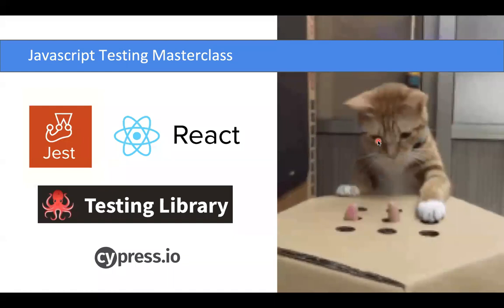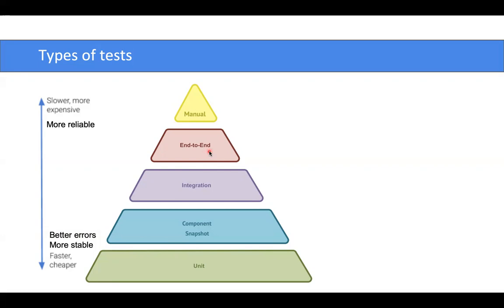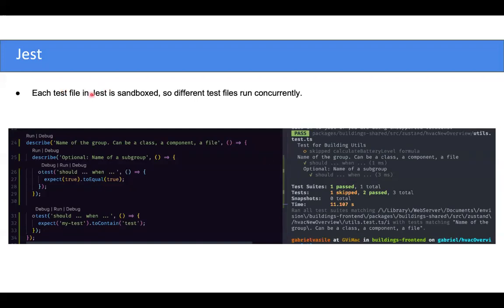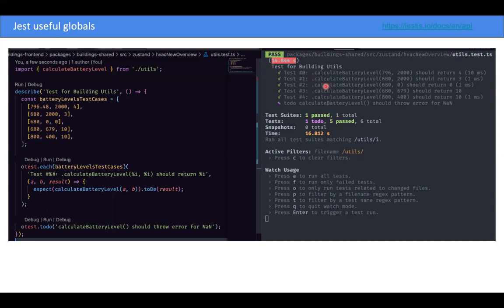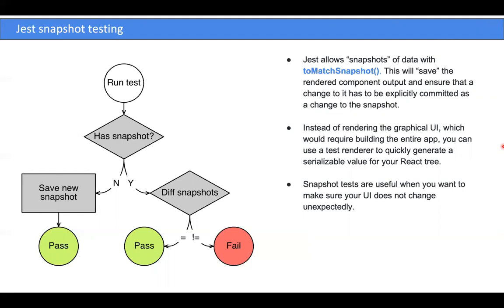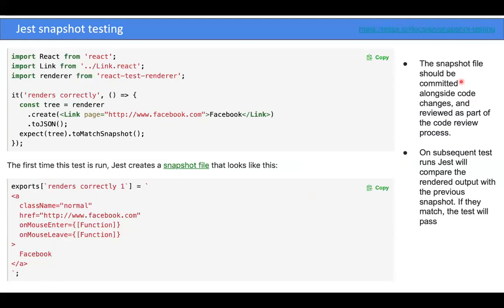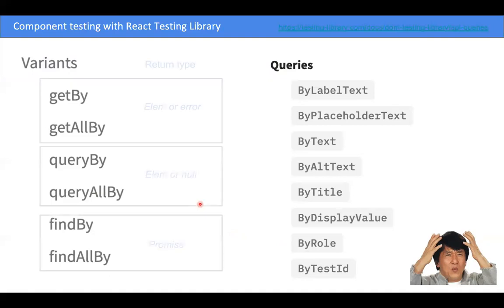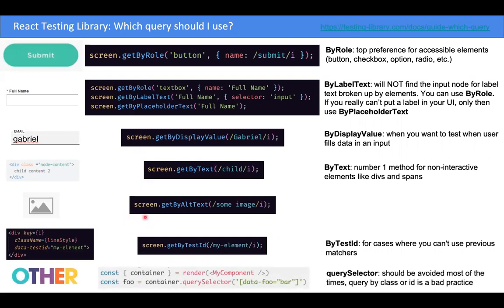Javascript Testing Masterclass (React, Jest, React Testing Library, Cypress) - Part 1/2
JavaScript testing - unit tests, integration tests and e2e (UI) tests, snapshot testing, React component testing with Jest, React Testing Library and Cypress